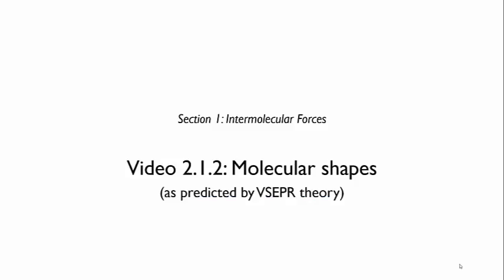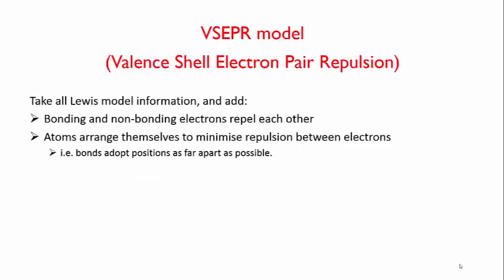Using VSEPR to determine molecular shape - CO2 | Intermolecular forces | meriSTEM